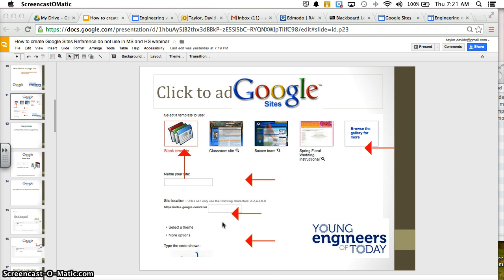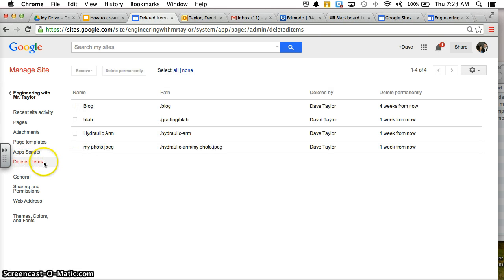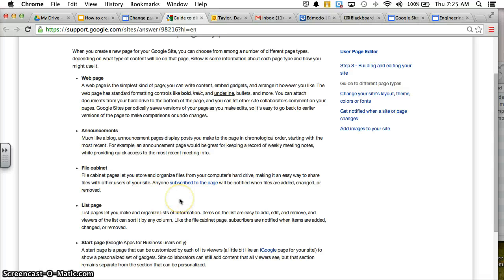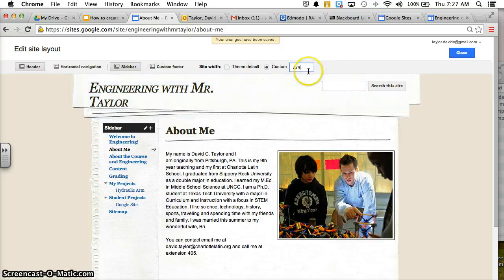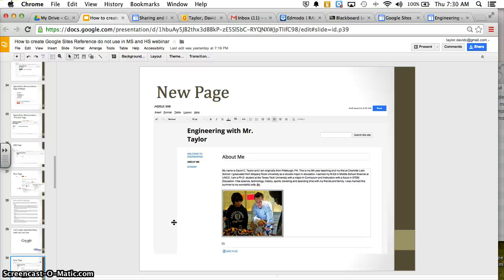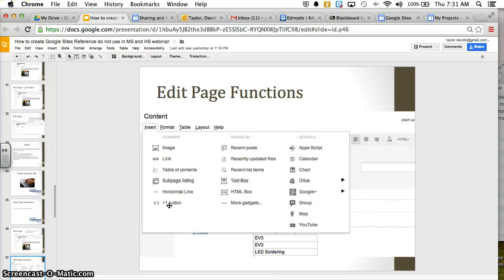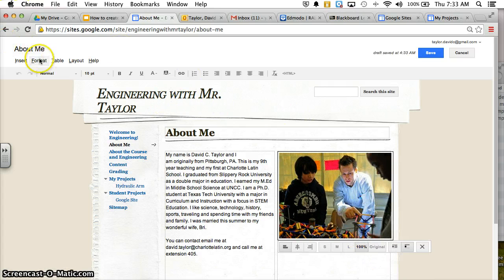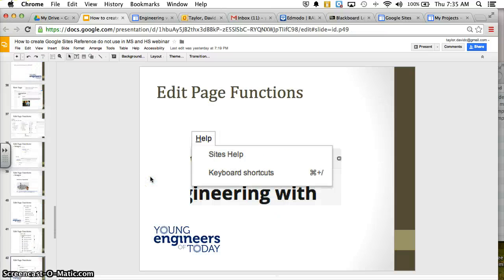YEOT 5TH & 6TH 9/11/14 Webinar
How to make a Google Site: Part 2